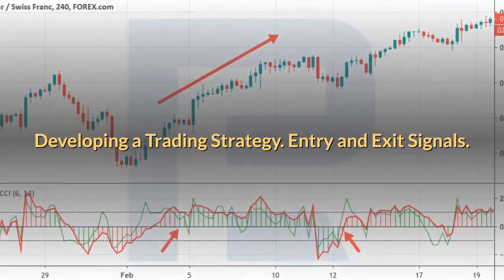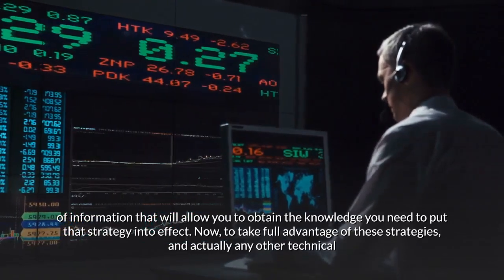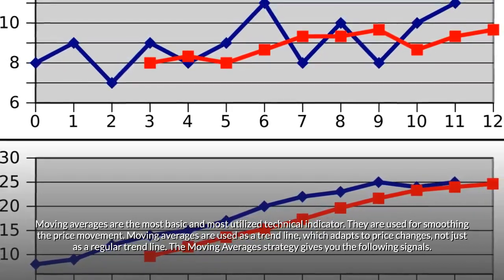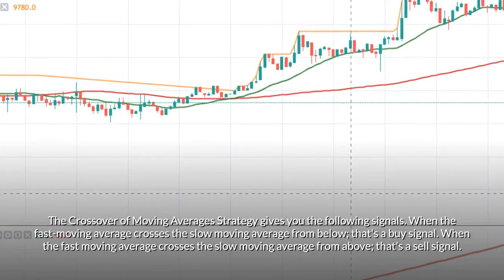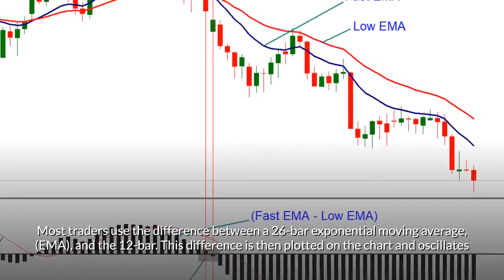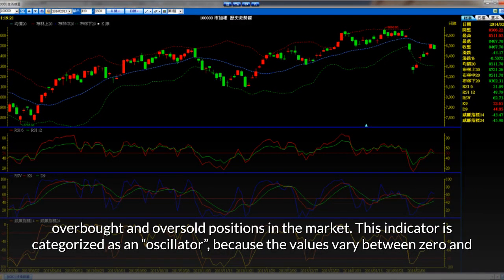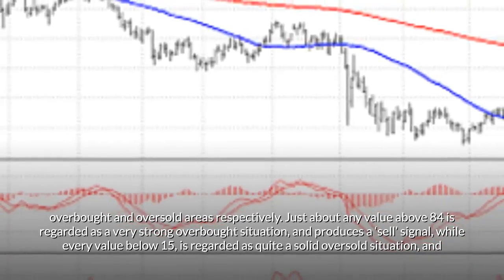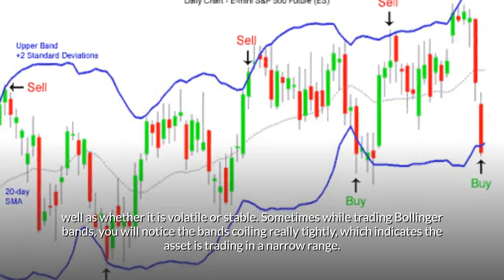Best Stock Market Technical Analysis Tutorial for Beginners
In this video you’ll discover best stock market technical analysis tutorial for beginners.